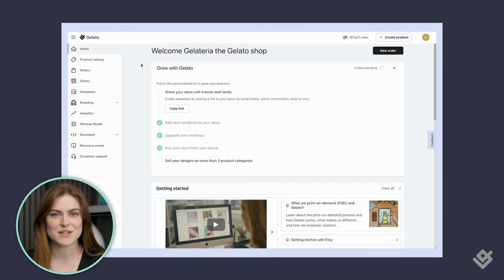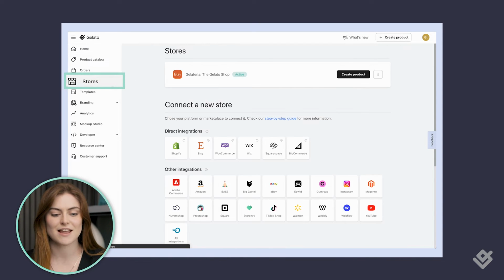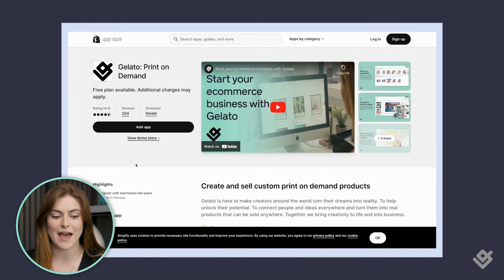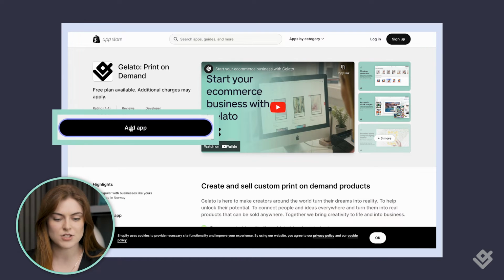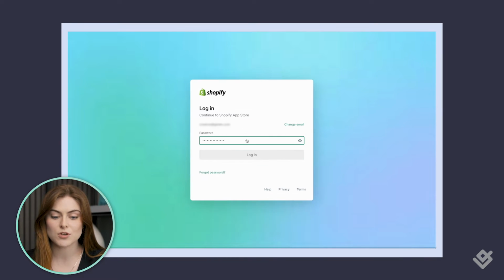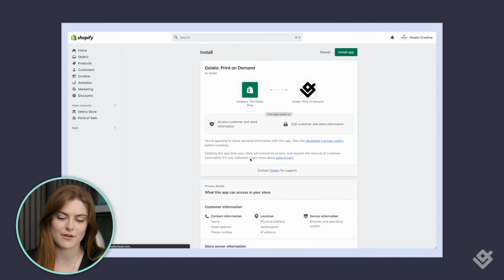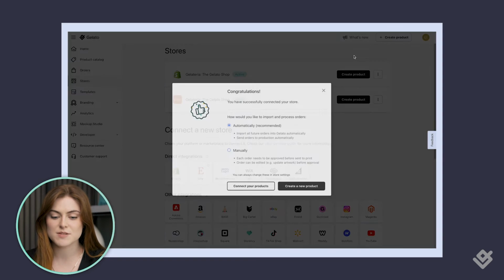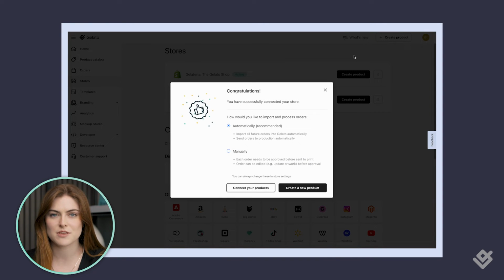Connect your Shopify store to Gelato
Are you ready to level up your Shopify game with the power of Gelato? Join us in this tutorial where we'll walk you through how to connect your Shopify store to Gelato, so you can start to sell print on demand products!

Gelato is a production on demand platform that enables creators and entrepreneurs to sell customized products globally while producing locally with over 100 production partners worldwide. This enables you as an ecommerce seller to design and sell products such as wall art, clothing, mugs, and cards in your ecommerce store, while we produce and ship them to your customers. No sign-up fees or minimum orders.